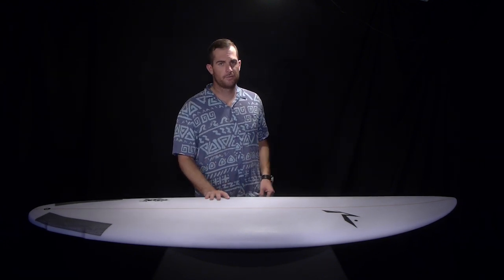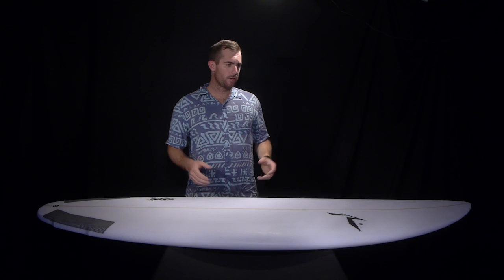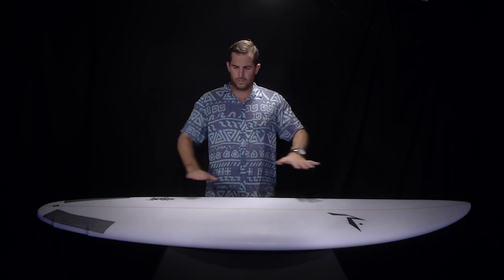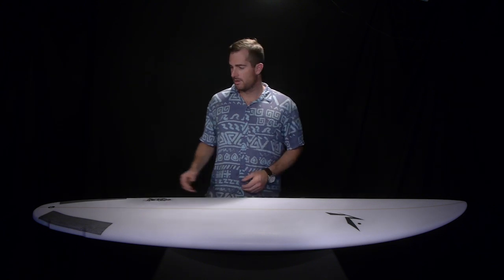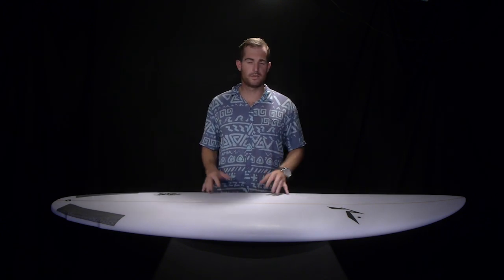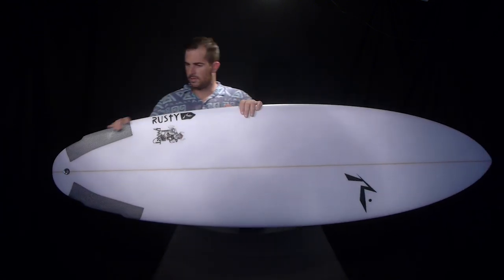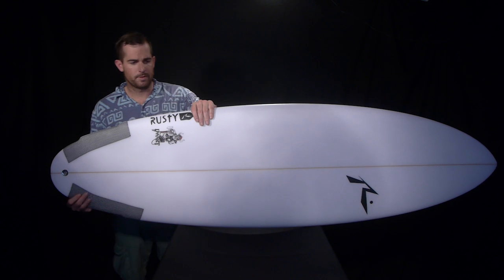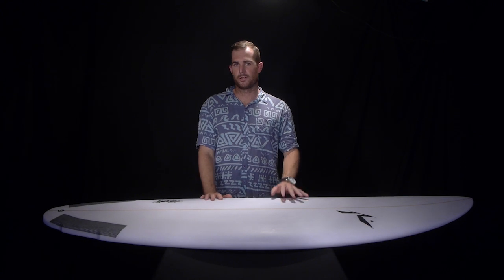Rusty Dwart Surfboard - BeachinSurfTV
In this episode of BeachinSurfTV we take a glance at the Rusty Dwart.  This board is a speed machine and great for the smaller days especially if riding a 7'0 mini mal isn't your thing.  If you're looking for a tool to bust out bigger airs this board is also going to deliver.  More speed = better airs.

Clint